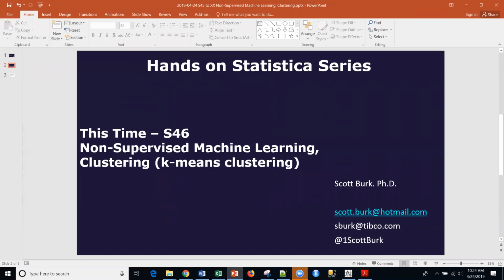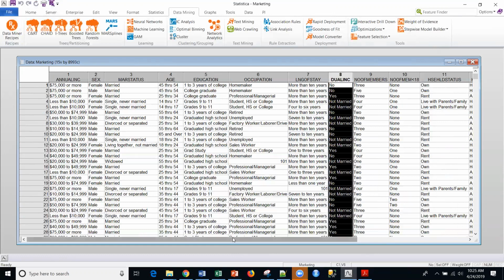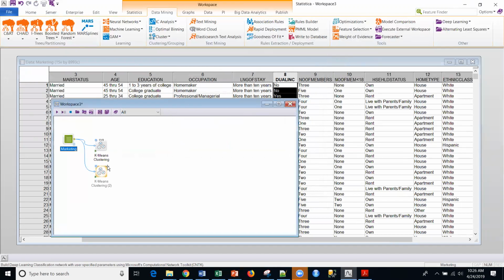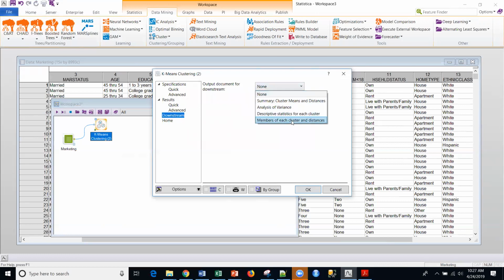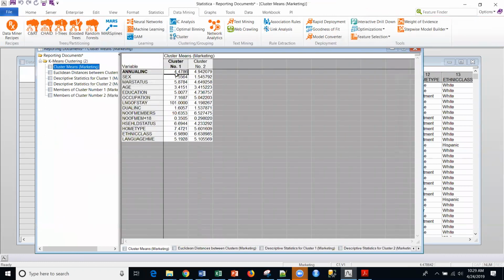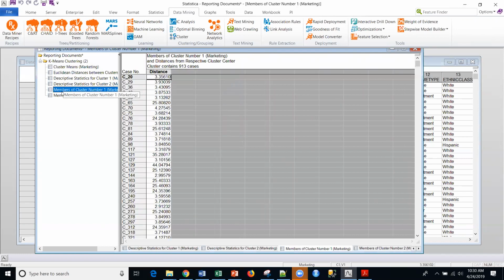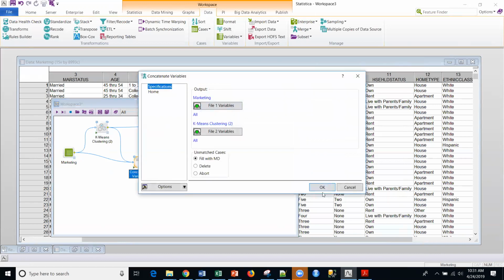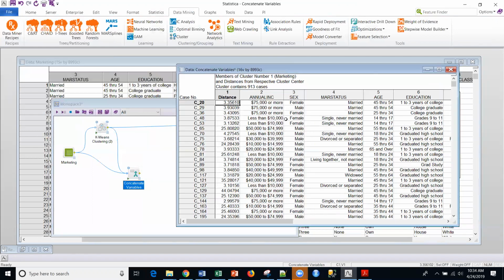S46 Non Supervised Machine Learning, Clustering (k-means)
Whether you are an Analytics Manager, Data Scientist, Analyst or Engineer you will love Statistica.  This short video provides an introduction to non-supervised learning.  Specifically, a clustering method called k-mean clustering.  This video is meant to be a useful reference.  Brief, easy instructions.